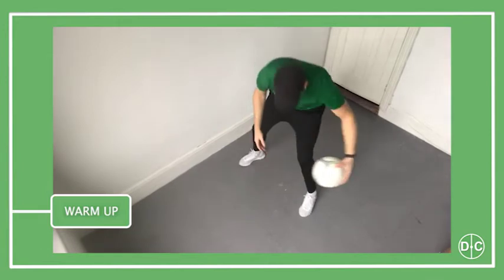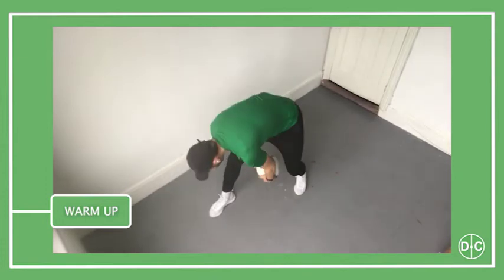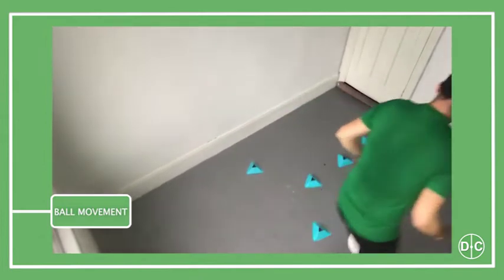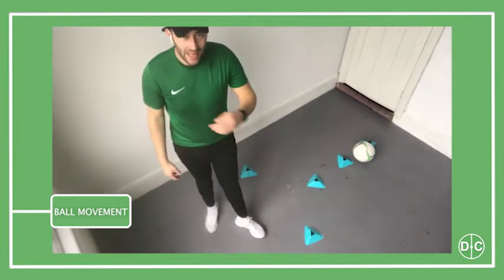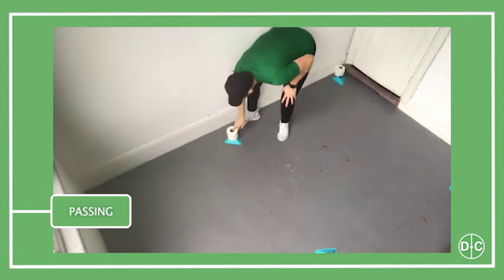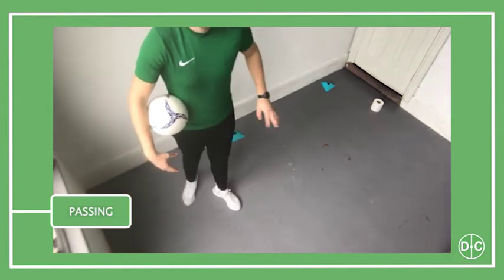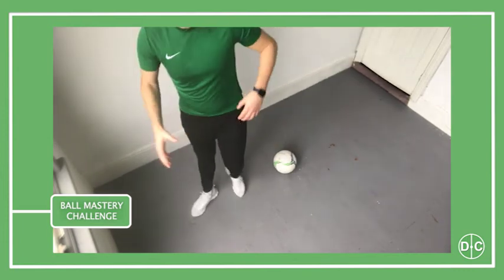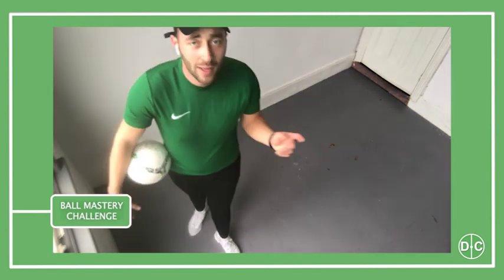Daily Coaching Lockdown Football Training Session #18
Join in with session number 18 of Daily Coachings lockdown football training sessions. The session is split in to 4 parts (Warm up, Ball movement, Passing and a Ball mastery challenge).

All you need to take part in the session is a ball and objects from around the house.

Check out some of the other great Daily Coaching content, interviews and resources which are uploaded daily or if you wish to get in contact then follow the below social media outlets and details.